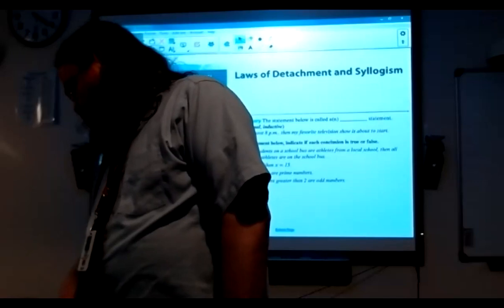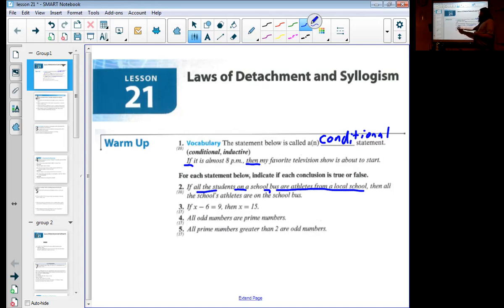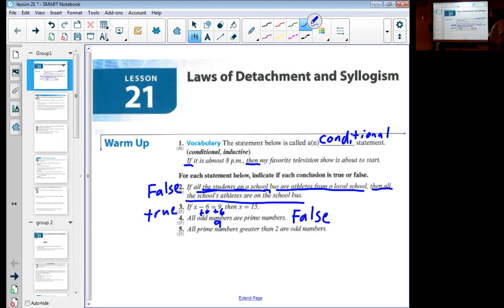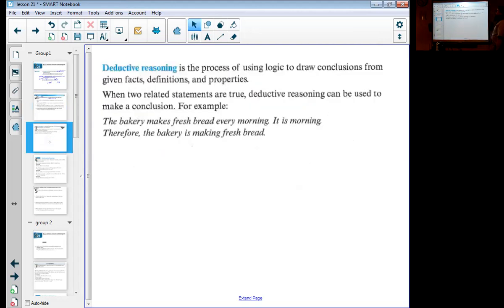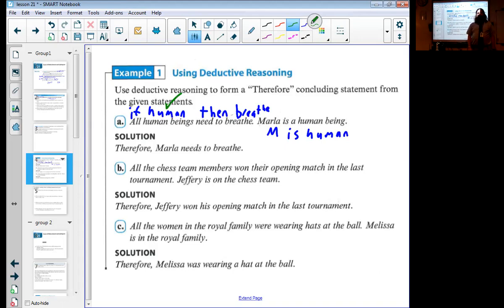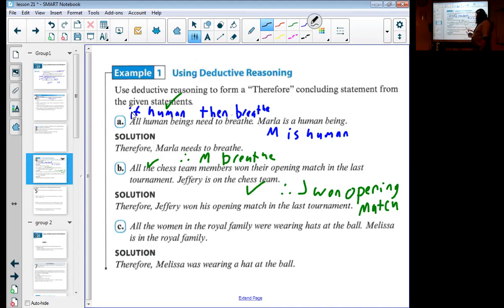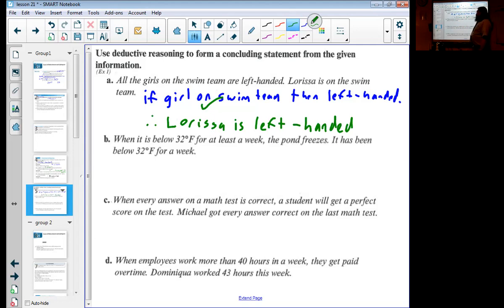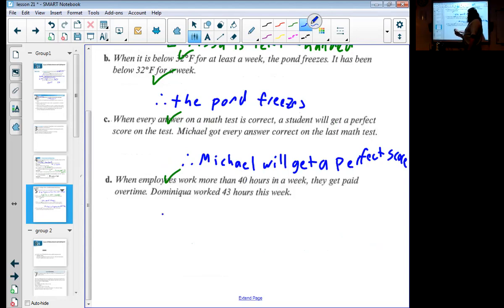Lesson 21 part 1: introduction to deductive reasoning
Notes on the basics of using deductive reasoning.